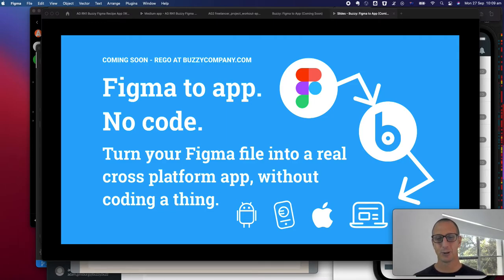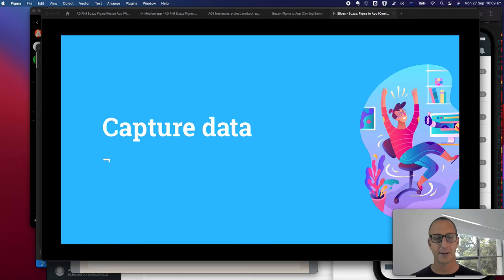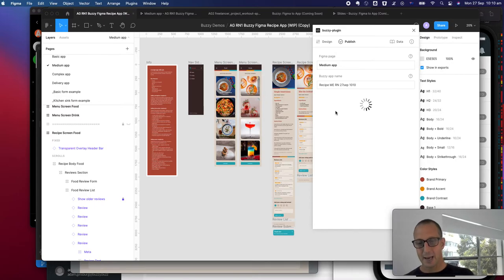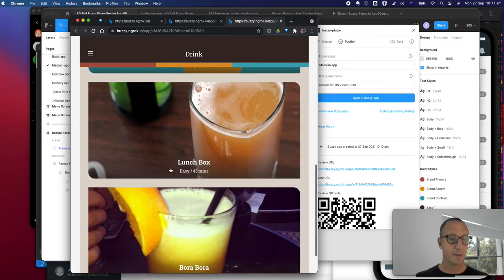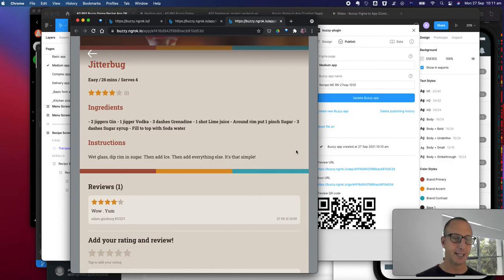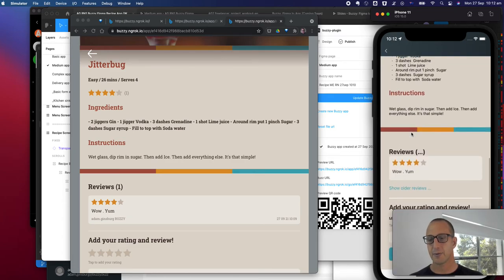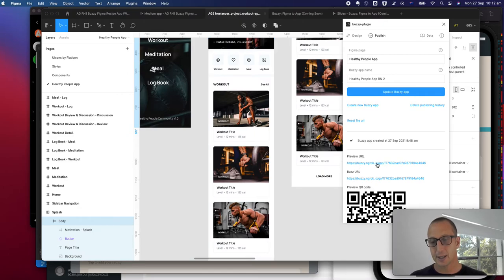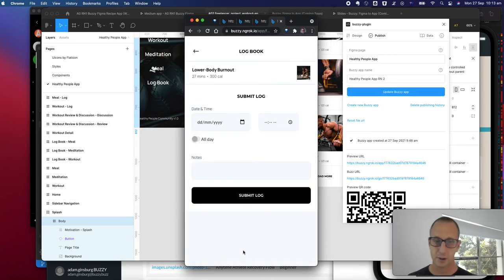Next Gen Prototyping - Figma File to Responsive Web App and Native App - No Code (Preview 3)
Quick demo showing how easily designers can create real working native apps and response sites from a Figma file with no coding.

This capability provided UX Design teams with the next generation of prototyping tools to get real feedback by getting apps and sites into their hands of users.

So if you're creating your next MVP or addition to the corporate site, take your prototyping to the next level and getting a real working app/site in the user's hands.